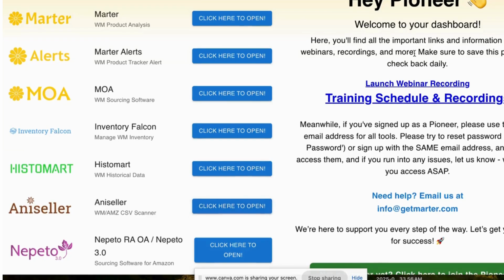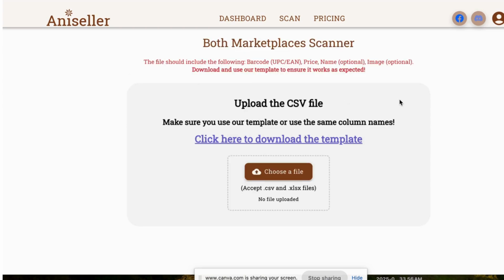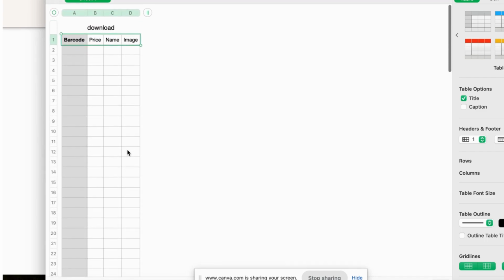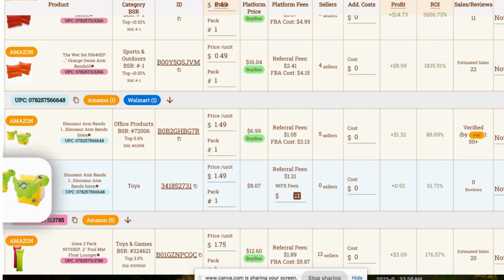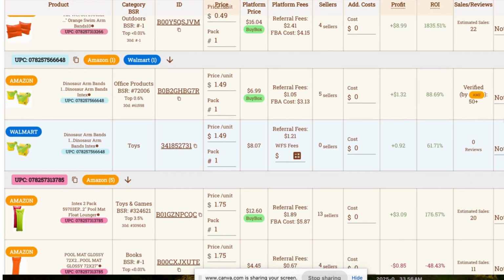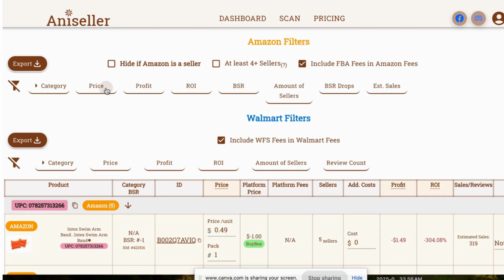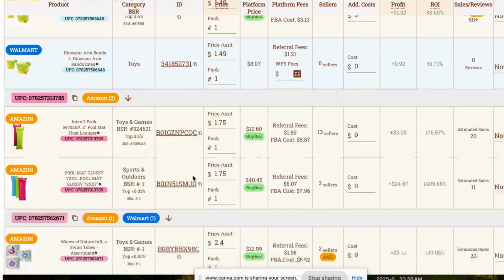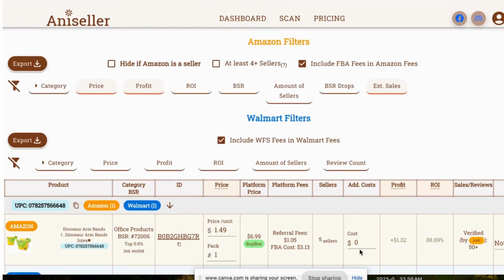Walmart Pioneer Bundle Hack: Use ANIseller to Source & Upload Wholesale Sheets in 60 Seconds!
Crush your Walmart sourcing in under a minute! In this video, I’ll reveal how I use ANIseller’s Pioneer Bundle feature to instantly import and upload wholesale product sheets—no manual data entry required. If you’re a Walmart Marketplace seller looking to scale your catalog fast, this hack will save you hours of prep time.

🚀 How this Pioneer Bundle feature streamlines your sourcing workflow

⚙️ Setting up ANIseller and connecting your wholesale spreadsheet

⏱️ One-click import: mapping columns and pushing products live in 60 seconds

✅ Best practices for sheet formatting to avoid errors

💡 Pro tips: automating price updates and inventory syncs

💬 Drop your ANIseller wins or questions in the comments below!